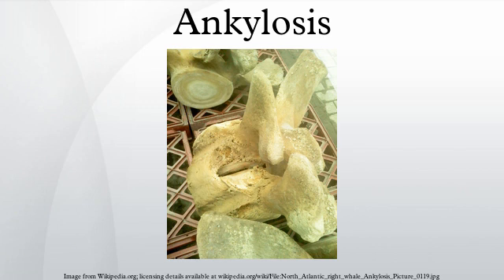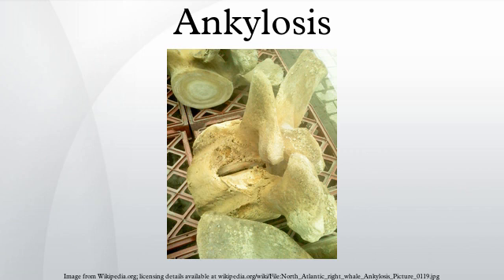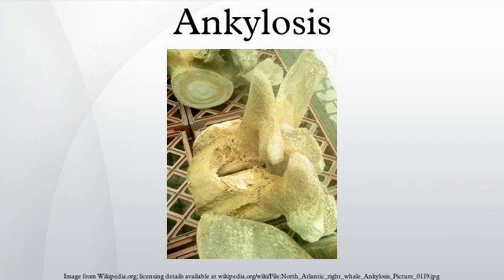Ankylosis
Ankylosis or anchylosis (from Greek ἀγκύλος, bent, crooked) is a stiffness of a joint due to abnormal adhesion and rigidity of the bones of the joint, which may be the result of injury or disease. The rigidity may be complete or partial and may be due to inflammation of the tendinous or muscular structures outside the joint or of the tissues of the joint itself. Noma—a gangrenous disease still widespread among malnourished children living on the borders of the Sahara desert—can cause ankylosis of the maxilla and mandible, impairing the ability to speak and eat.
When the structures outside the joint are affected, the term "false ankylosis" has been used in contradistinction to "true ankylosis", in which the disease is within the joint. When inflammation has caused the joint-ends of the bones to be fused together the ankylosis is termed osseous or complete and is an instance of synostosis. Excision of a completely ankylosed shoulder or elbow may restore free mobility and usefulness to the limb. "Ankylosis" is also used as an anatomical term, bones being said to ankylose (or anchylose) when, from being originally distinct, they coalesce, or become so joined together that no motion can take place between them.